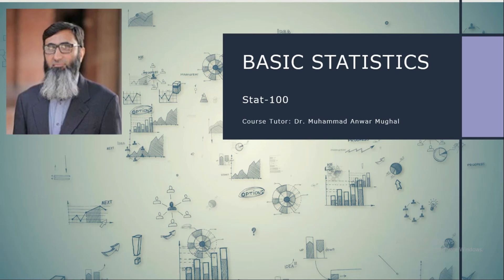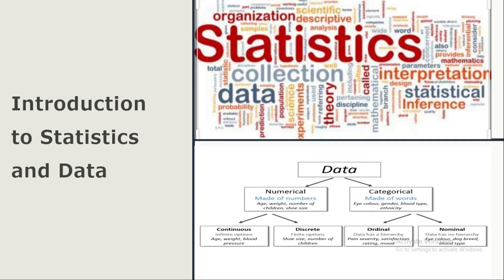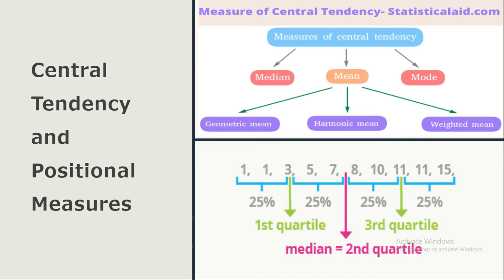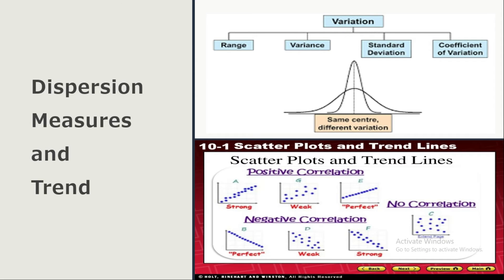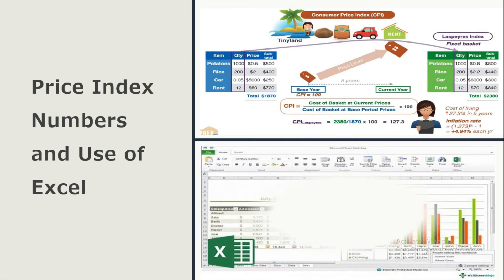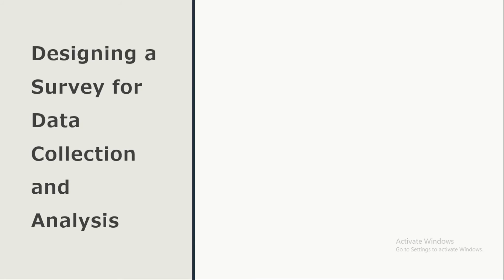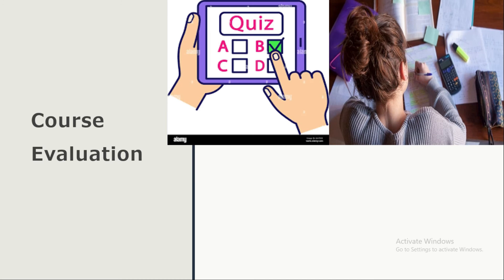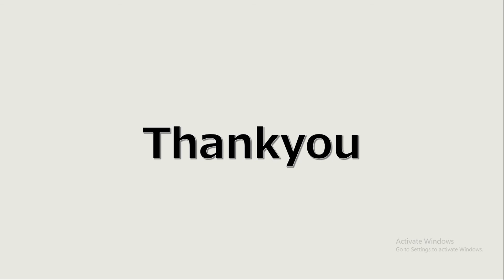Course Trailer-Stat-100 By Dr. M. Anwar Mughal